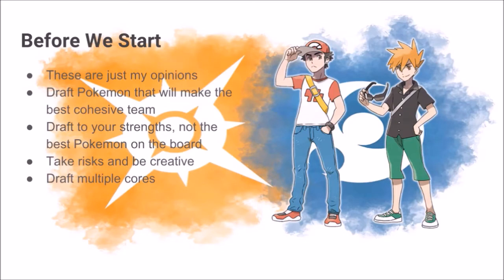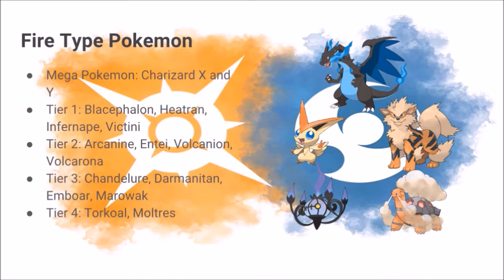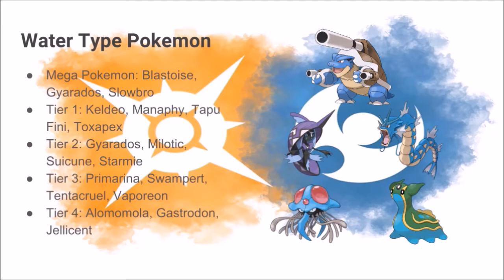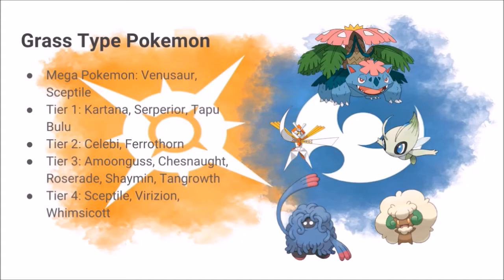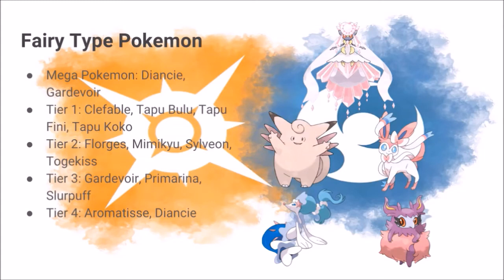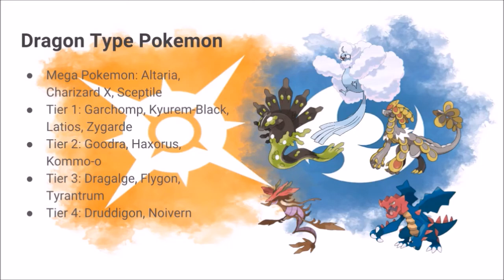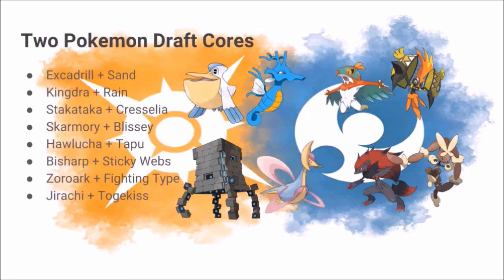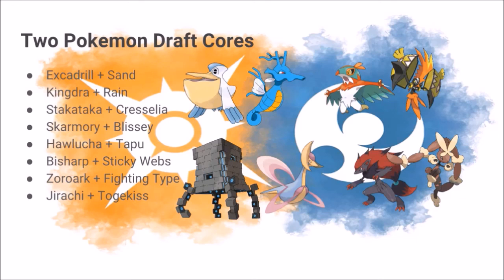Pokemon Ultra Sun and Moon Draft League Cores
Hey guys hope this helps you pick out some good cores and I hope you enjoyed! If you have any cores you recommend please post them in the comments down below.